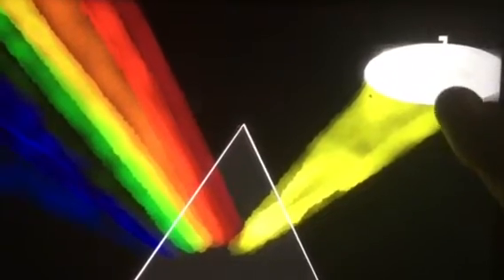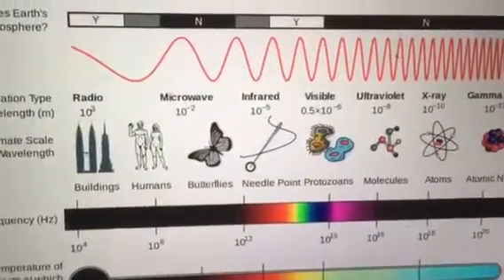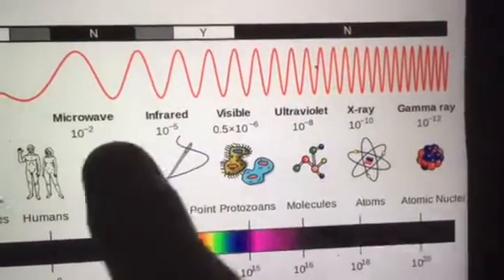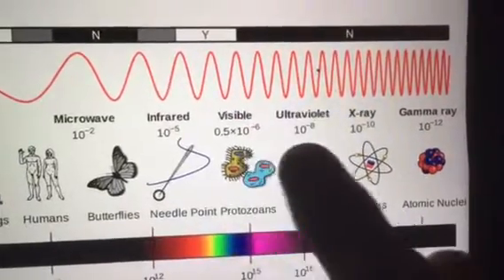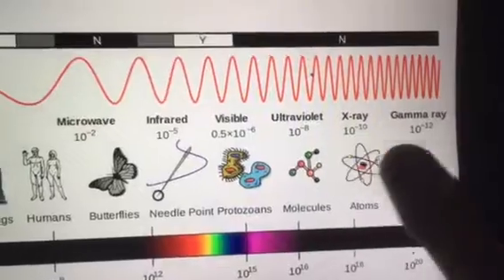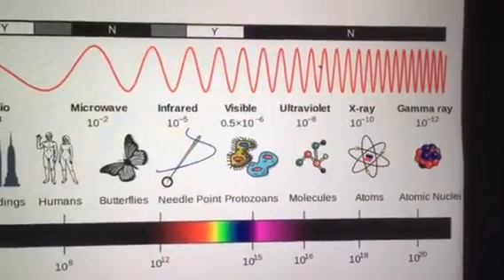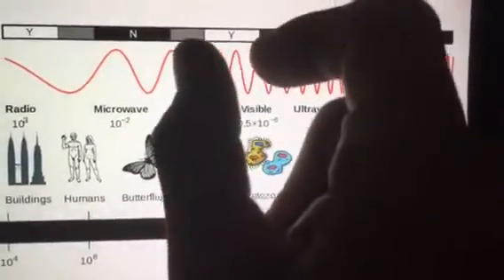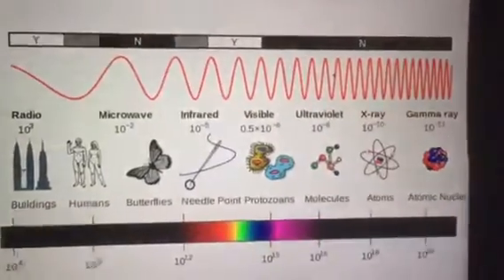Can Ultraviolet light reveal UFOs?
We know UFOs can be revealed with infrared cameras...but can Ultraviolet do the same??